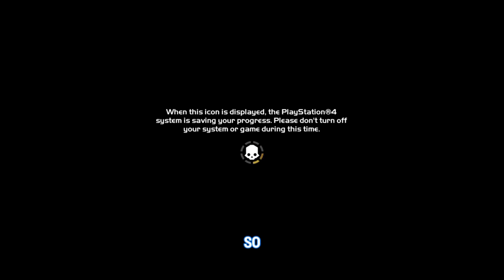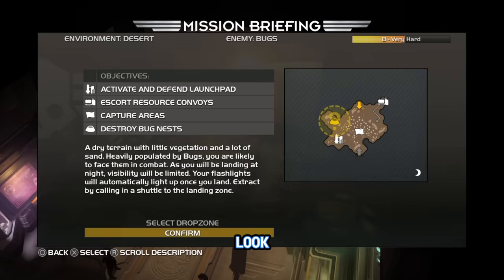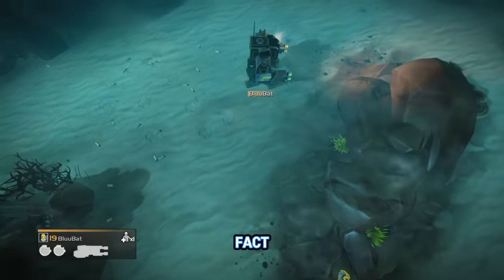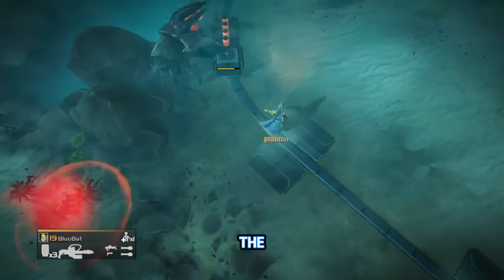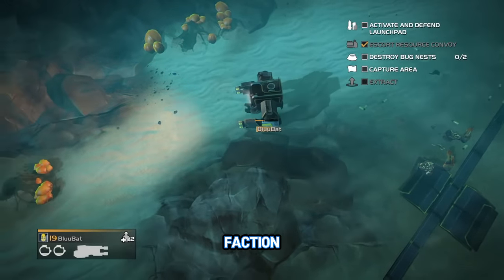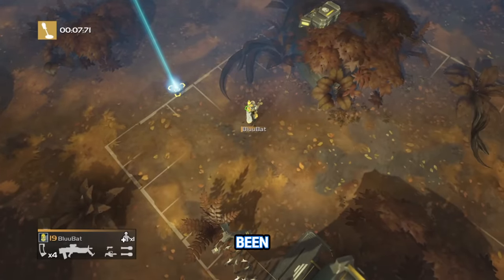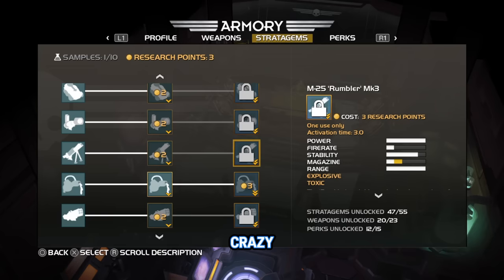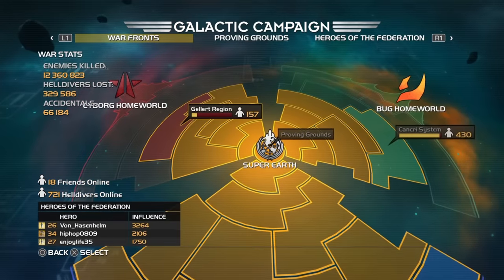Helldivers 1 vs 2: Some Comparisons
In this video, I'll be taking a look at some of the key differences between Helldivers 1 and Helldivers 2. They each offer unique features and improvements.

Helldivers 1, released in 2015, introduced players to the intense combat of Super Earth's elite soldiers. The game focused on tactical gameplay, friendly fire, and challenging difficulty levels. Helldivers 2, released in 2024, builds upon the foundation of the first game with updated graphics, new weapons, and enhanced cooperative gameplay mechanics.

Join me as we compare the gameplay, visuals, weapons, enemies, and overall experience of Helldivers 1 and Helldivers 2.

If you enjoy cooperative shooters with a mix of strategy and chaos, Helldivers 1 and 2 are definitely worth checking out. Which game do you prefer?